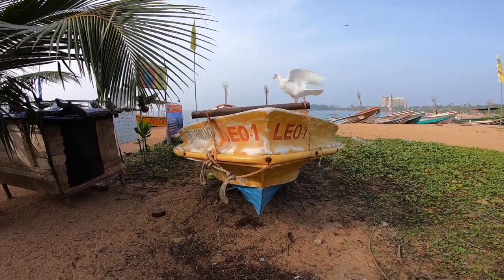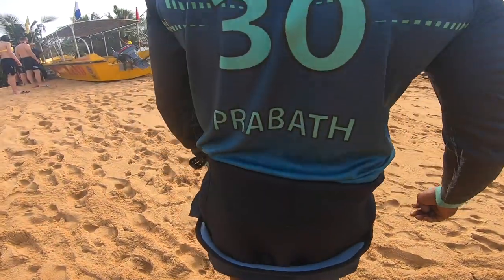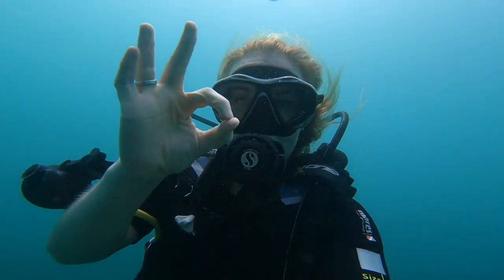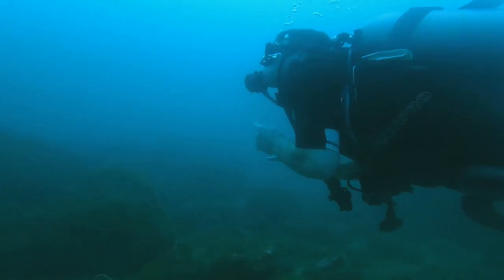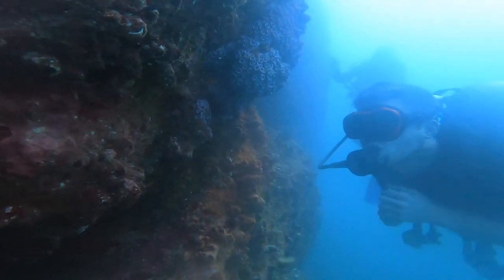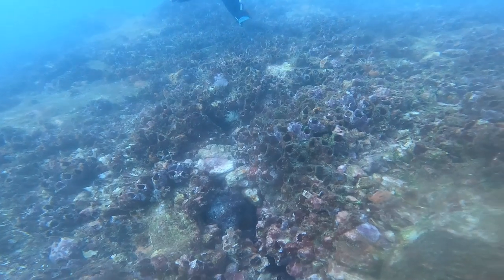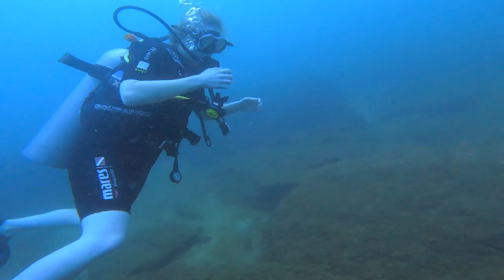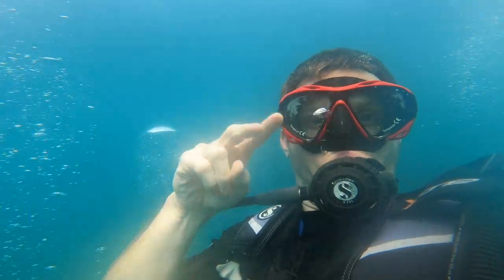Underwater Adventure! Can you spot the Octopus? | Maddie Moate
Come scuba diving with us in Sri Lanka as we go searching for animals living in the waters of Unawatuna! We see lots of reef fish, a sea turtle, an octopus and more! What can YOU see?

Teaching Resources for UK and US Curriculum

US Next Generation Science Standards (NGSS)National Curriculum in England: Science Programmes of Study

- Biodiversity of Life on Earth (Key Stage 1 - Year 1) 2.1 Identify and name a variety of common animals including fish, amphibians, reptiles, birds and mammals.

- External Animal Parts (Key Stage 1 - Year 1) 2.3 Describe and compare the structure of a variety of common animals (fish, amphibians, reptiles, birds and mammals, including pets).

- What Is Science? (3-5 Version) (Aims Key Stages 1-4) 2 Develop understanding of the nature, processes and methods of science through different types of science enquiries that help them to answer scientific questions about the world around them.

- Material Properties & Purposes (Key Stage 1 - Years 1-2) WS.4 Working scientifically by identifying and classifying.

- Animals Need Food (Key Stage 1 - Year 2) 1.4 Describe how animals obtain their food from plants and other animals, using the idea of a simple food chain, and identify and name different sources of food.

- Habitats (Key Stage 1 - Year 2) 1.2 Identify that most living things live in habitats to which they are suited and describe how different habitats provide for the basic needs of different kinds of animals and plants, and how they depend on each other.

- Ecosystems (Key Stage 2 - Year 4) 1.1 Recognise that living things can be grouped in a variety of ways.

- Ecosystems (Key Stage 2 - Year 4) 1.2 Explore and use classification keys to help group, identify and name a variety of living things in their local and wider environment.

- Ecosystems (Key Stage 2 - Year 4) 1.3 Recognise that environments can change and that this can sometimes pose dangers to living things.

- Animal & Plant Life Cycles (Key Stage 2 - Year 6) 1.2 Give reasons for classifying plants and animals based on specific characteristics.

- Brain Processing of Senses; Ecosystems; Adaptations and the Environment (Key Stage 2 - Year 6) 3.3 Identify how animals and plants are adapted to suit their environment in different ways and that adaptation may lead to evolution.

US Next Generation Science Standards (NGSS)

Interdependent Relationships in Ecosystems: Animals, Plants, and Their Environment

- 2-LS4-1. Make observations of plants and animals to compare the diversity of life in different habitats

- 3-LS2-1. Construct an argument that some animals form groups that help members survive.

Inheritance and Variation of Traits: Life Cycles and Traits

- 3-LS4-3. Construct an argument with evidence that in a particular habitat some organisms can survive well, some survive less well, and some cannot survive at all.

- 3-LS3-1. Analyze and interpret data to provide evidence that plants and animals have traits inherited from parents and that variation of these traits exists in a group of similar organisms.

- 3-LS4-2. Use evidence to construct an explanation for how the variations in characteristics among individuals of the same species may provide advantages in surviving, finding mates, and reproducing.

- 3-LS3-2. Use evidence to support the explanation that traits can be influenced by the environment.

Mathematics Standards
- CCSS.Math.Content.K.CC.B.5 Count to answer "how many?" questions about as many as 20 things arranged in a line, a rectangular array, or a circle, or as many as 10 things in a scattered configuration; given a number from 1-20, count out that many objects.